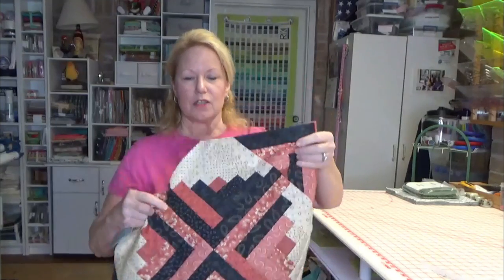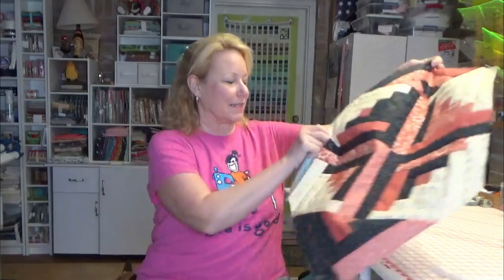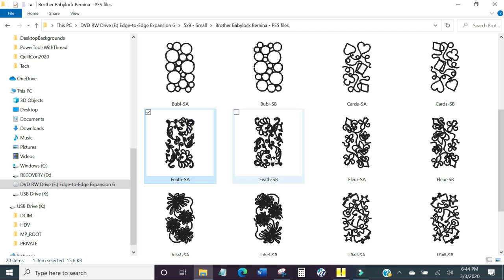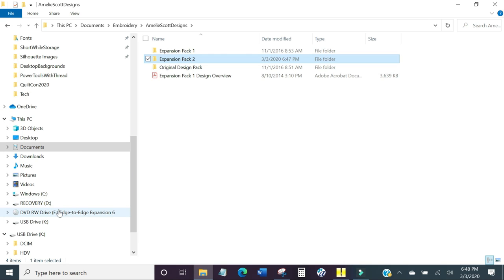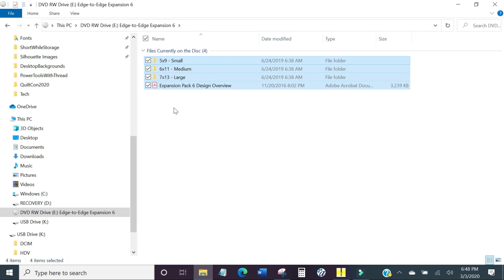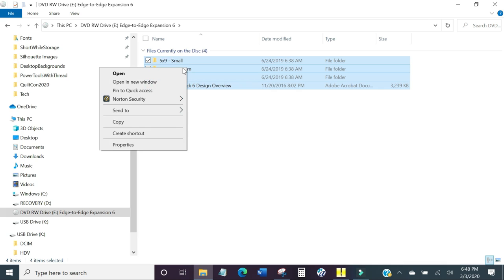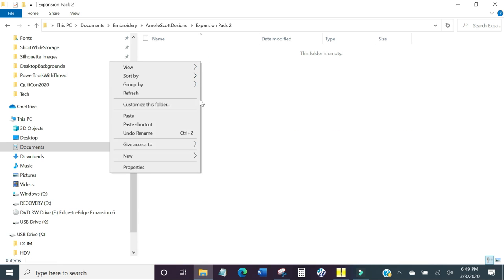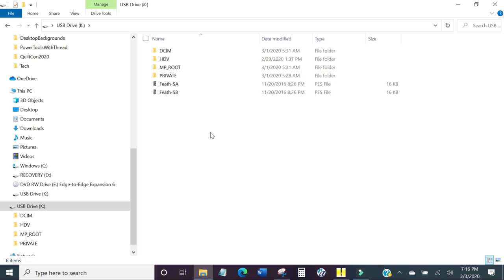Moving Embroidery Files from a CD to a USB Stick - Very Easy!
Do you have CDs with hundreds if not thousands of embroidery designs from places like Anita Goodesign, OESD, or Amelie Scott Designs and need to transfer them to a USB stick to use on your embroirdery machine? This is a step-by-step tutorial on how to do just that!

Dell External Hard DVD Drive

Multi USB Port